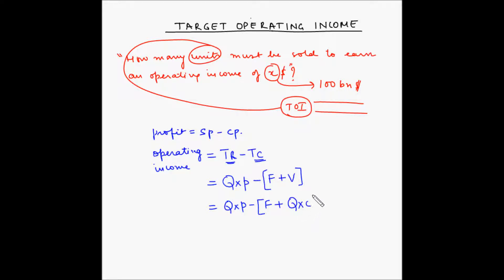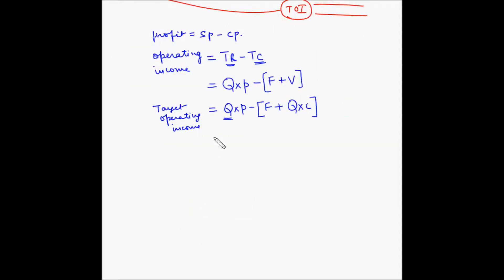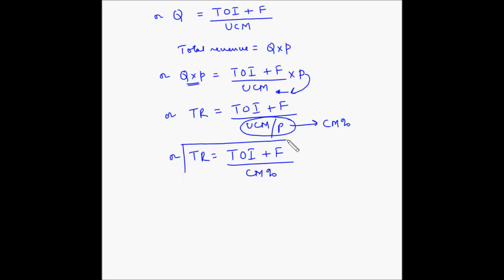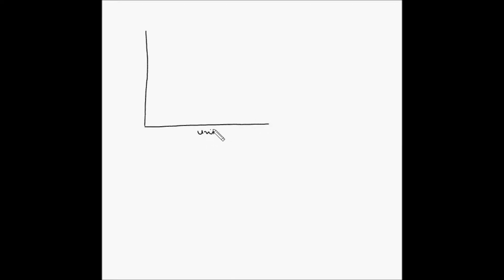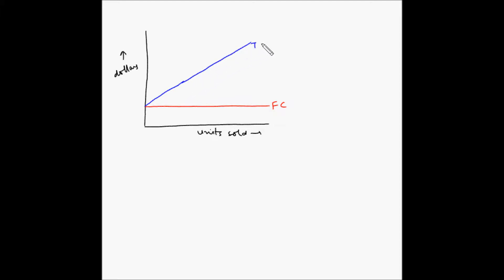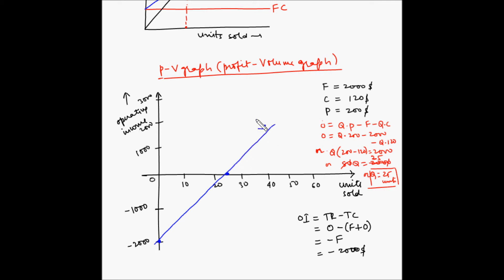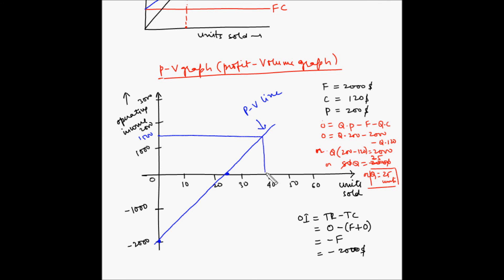Cost Volume Profit - Target operating income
In this video, you will learn how to calculate the Target operating income in Cost volume Profit. You will also learn how to draw a profit- volume graph (p-v graph) in order to find the operating income.